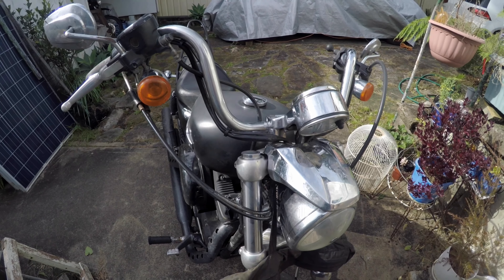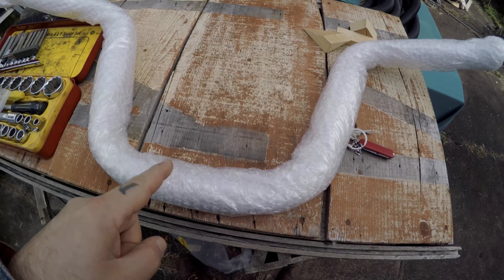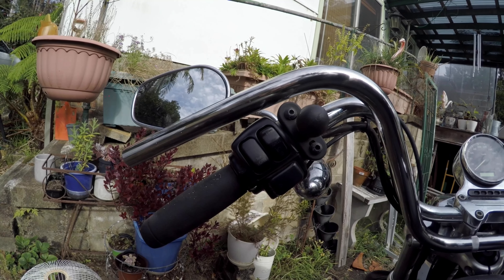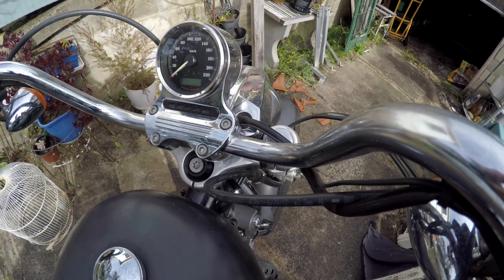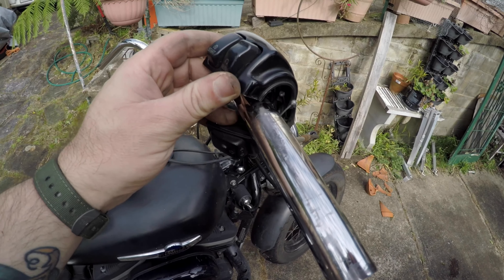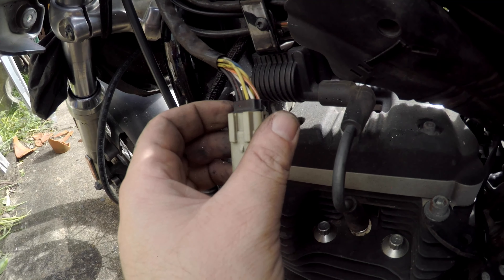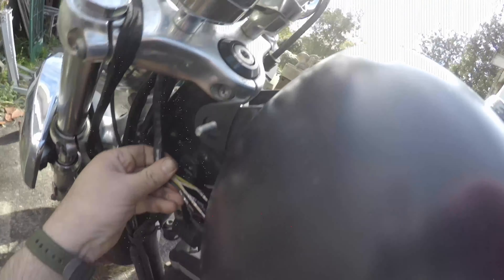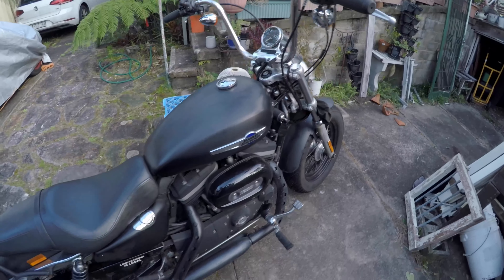New Bars with Internal Wiring on Harley Davidson Sportster. Barcraft Aussie Made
They are 100% Aussie owned, and Aussie made. No Imported junk. 100% Stainless Steel. No Chrome pitting, no fuss.

Show sponsors who help offer you beautiful listeners some very generous discounts.

Rod Kinder
Jovanka Filiposka